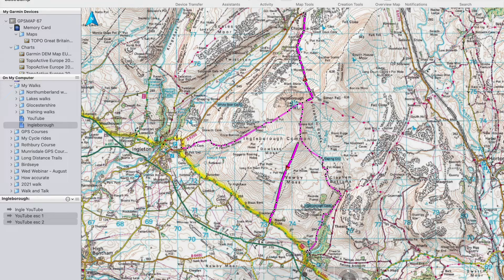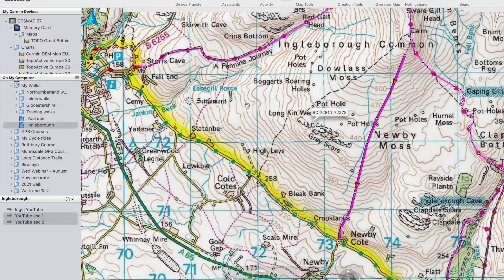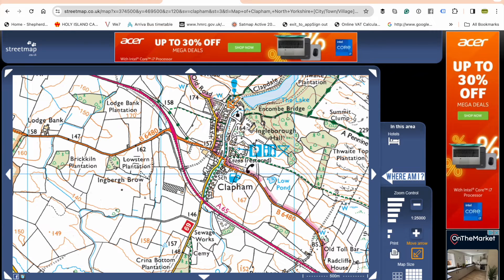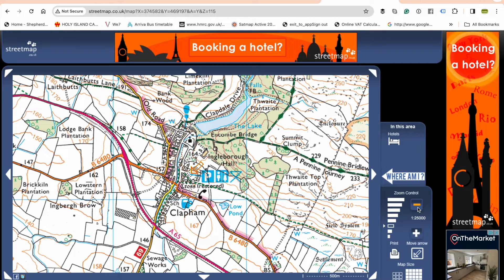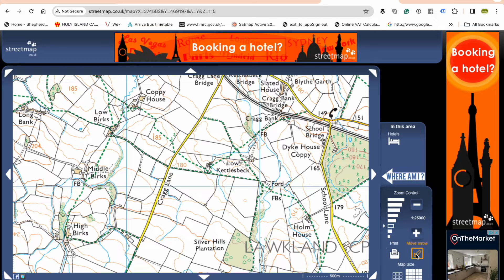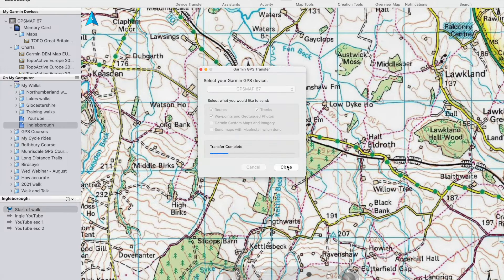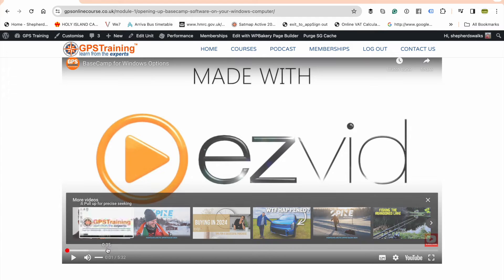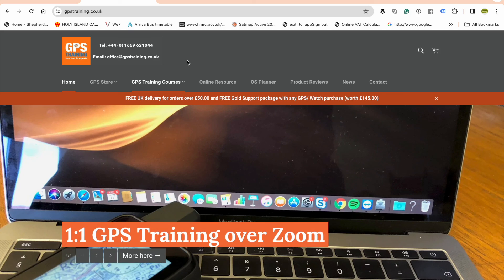Finding the start point of your walk - Garmin BaseCamp - Postcode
After you have planned your walk in Garmin BaseCamp how can you find the postcode of the starting point? This video takes you through a very easty process of doing this.

2. GPS Training online resource